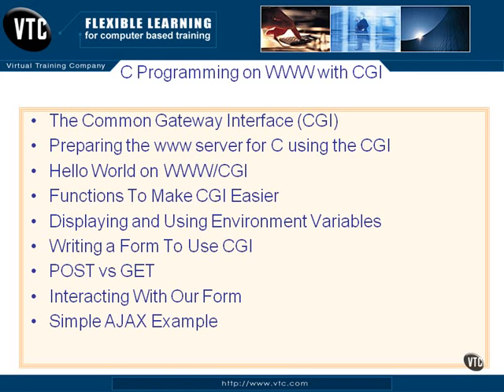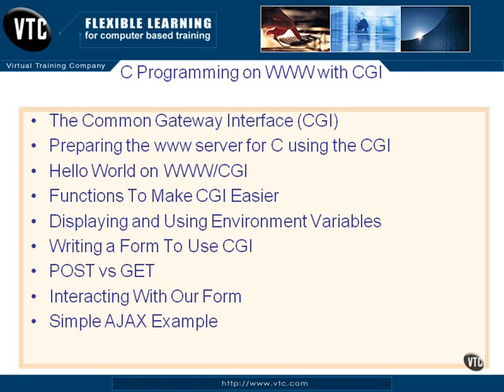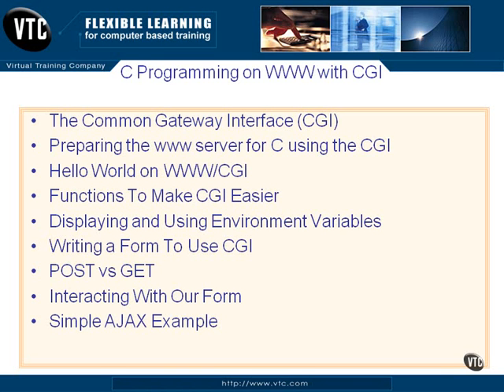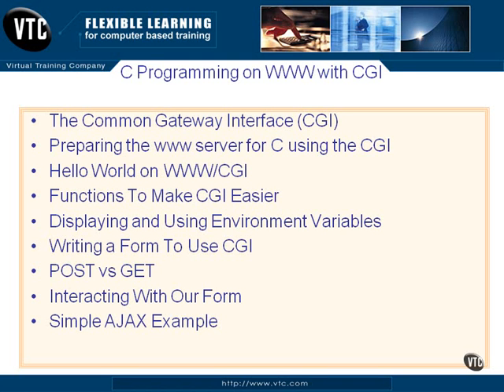09.01.Using C on the WWW With CGI.mov